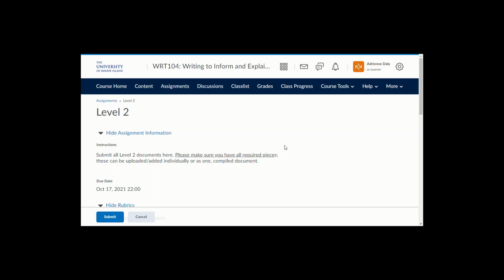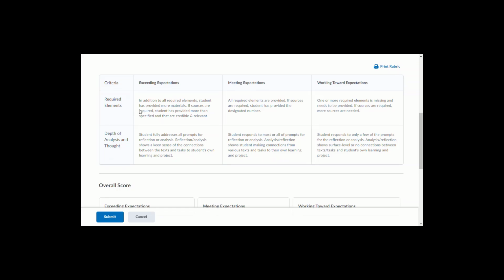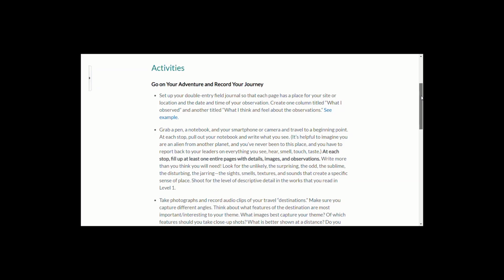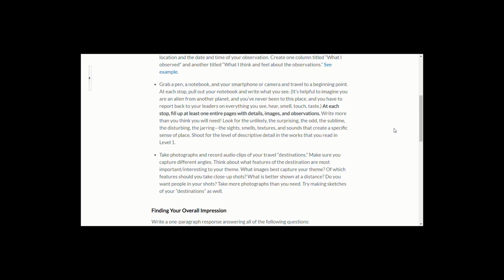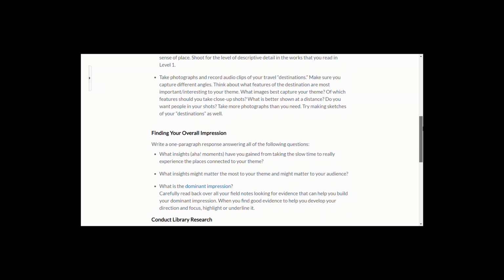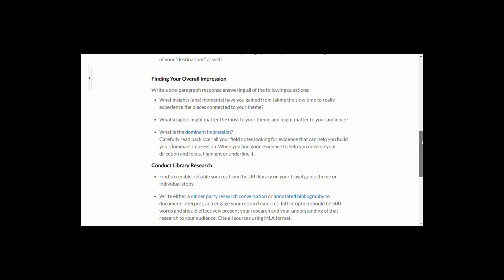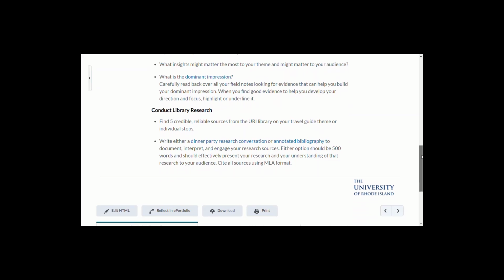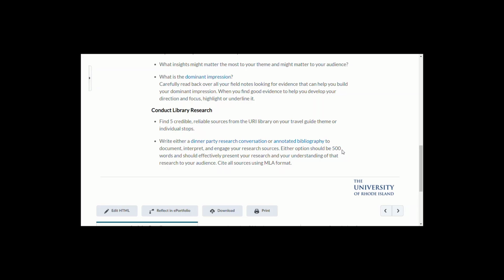Level 2 Expectations for Adventurer Badge